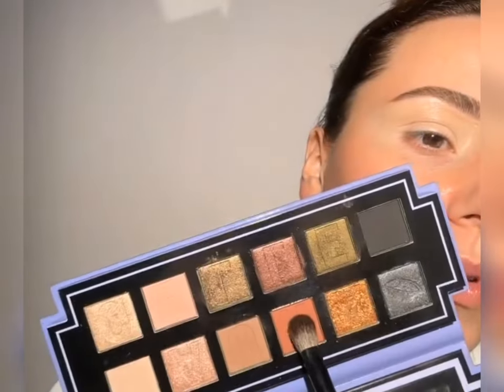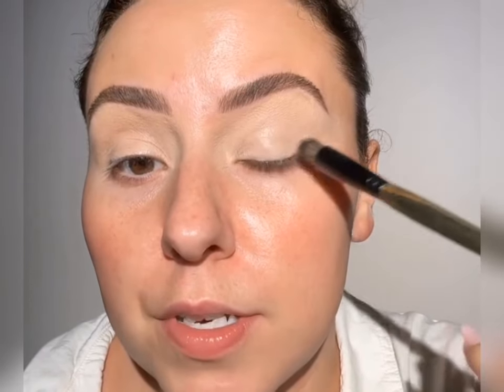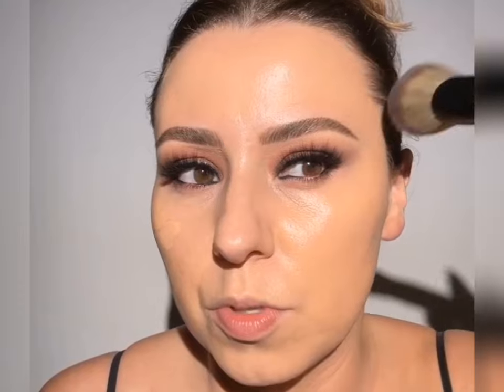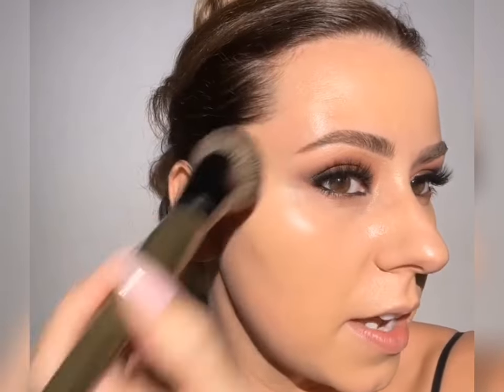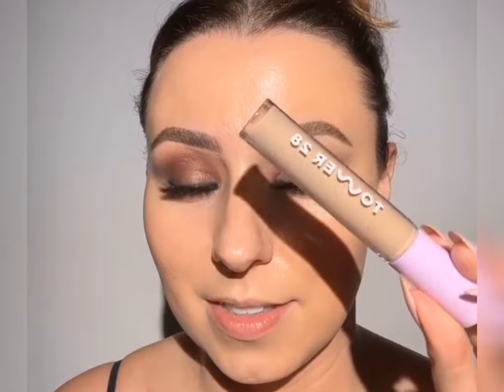Laura Geller Wheel of Fortune Collection - Indian Summer / Fall Look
PRODUCTS DETAILS

❤️---Eye---❤️
EyeBase:@gerardcosmecrics
EYESHADOW :@lauragaller wheel of fortune palette
LINER:@lancomeofficial liquid pencil cafe noir
LASHES:@iluvsarahii no 5 lashes
LOWER Liner:@stilacosmectics artistix graphic liner samba

❤️---FACE---💓

CONCEALER :@tower28beauty
FOUNDATION :@kikomilano full foundation
LOOSE POWDER :@maybelline fit me
Bronzer:@anastasiabeverlyhills contour palette
Blush:@lauragallar

❤️---LIP---❤️

LIP STICK:@sephora lip stain